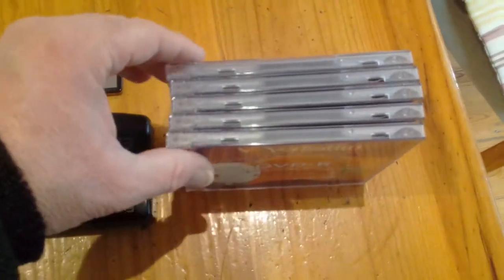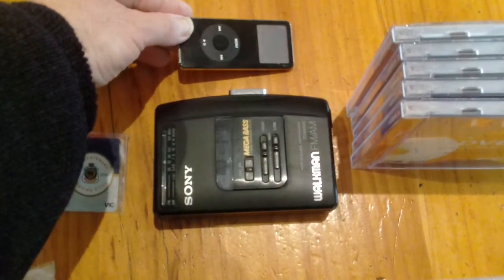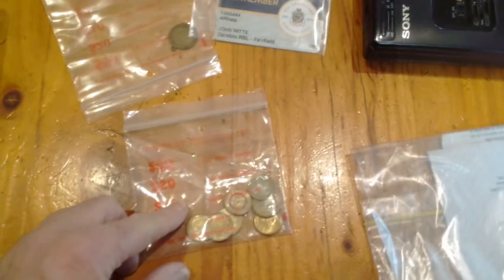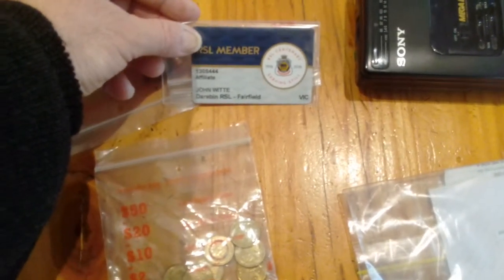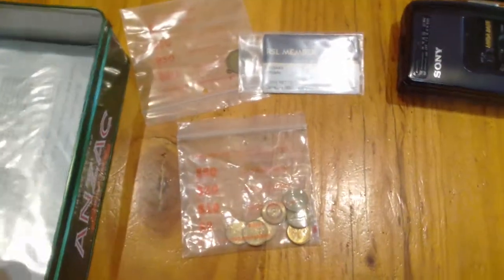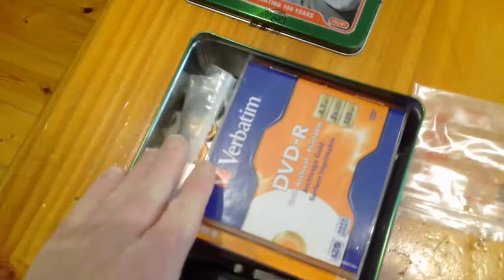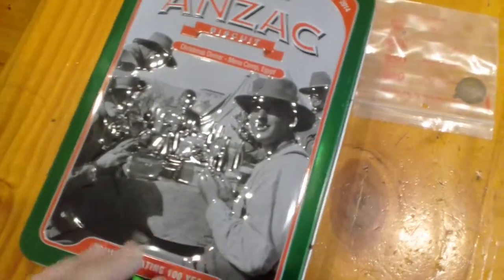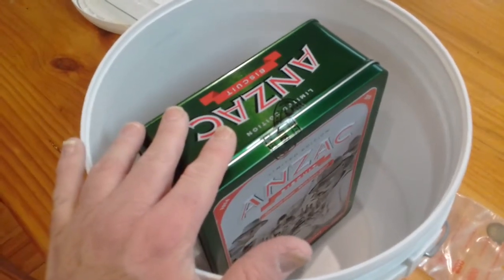Time capsule created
Contence. Five DVDs of photographs, videos and music.  A selection of two dollar coins.  One sony walkman cassette player, apple ipod nano two gigabyte. Amataur radio licence (Apparatus licence) and an article from Amateur radio mag.